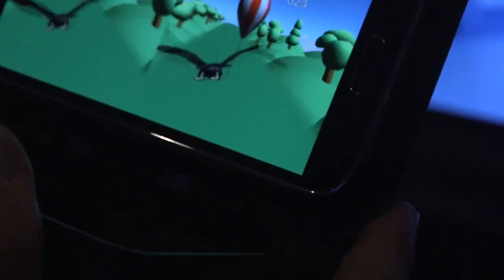People sharing their hands on experience with VicoVR at VRLA 2015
This is what show visitors were saying about VicoVR demo at VRLA 2015. VicoVR Sensor is a game changing Bluetooth accessory that brings Kinect-like body tracking to Android platform. It consists of a depth camera and a dedicated processor with the proprietary middleware that extracts real time motion data from 3D scene (such as user skeletal tracking data and gestures) and sends it wirelessly to any compatible Bluetooth device.